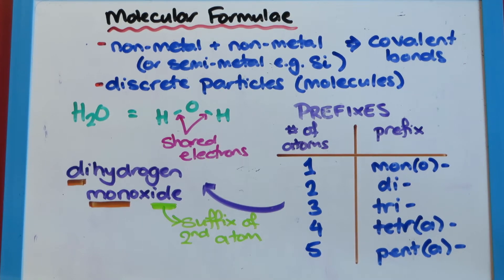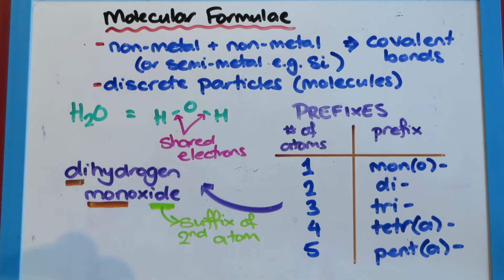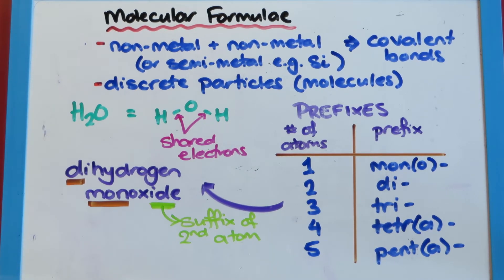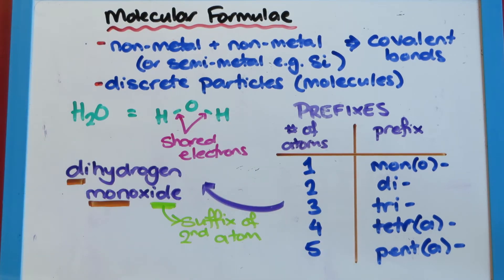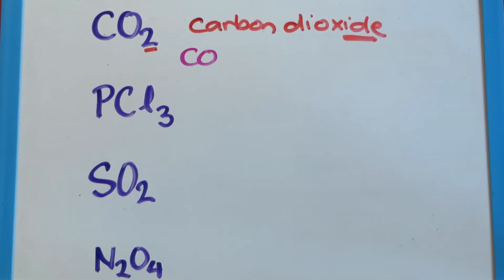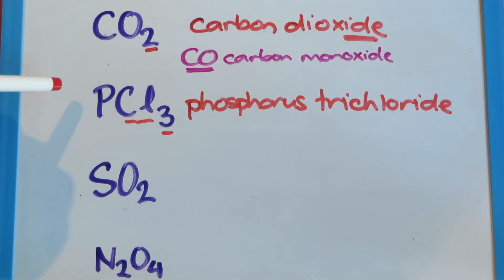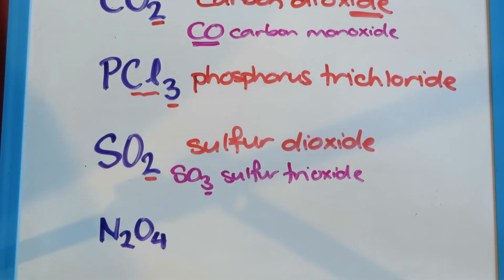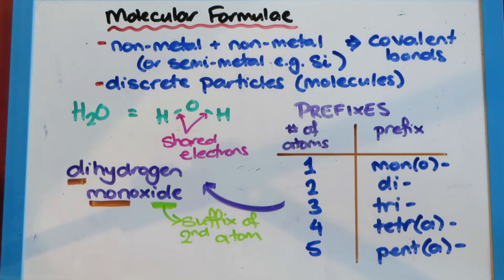AGHS CHE222 Naming Molecules